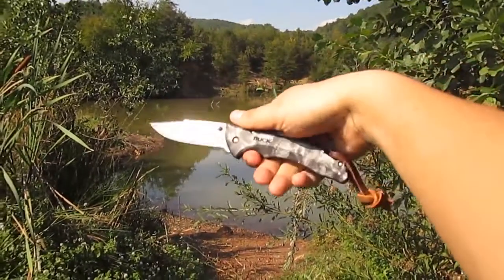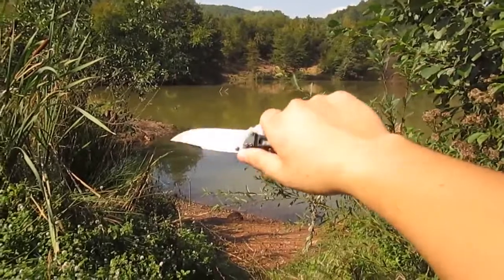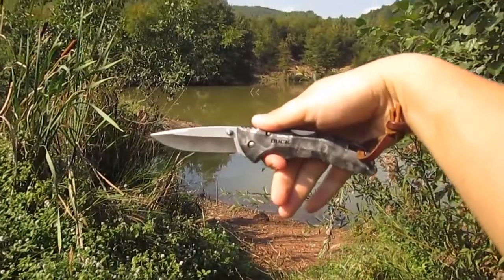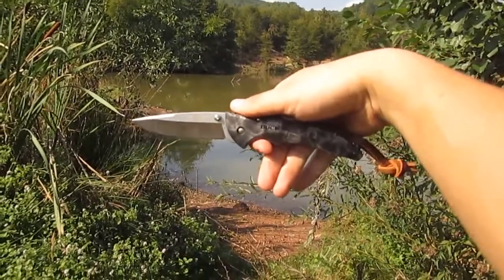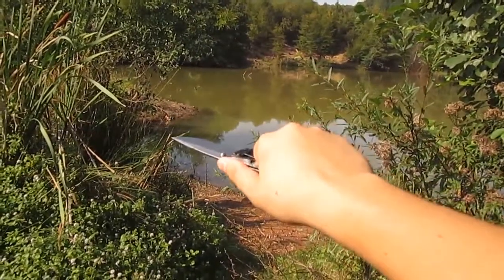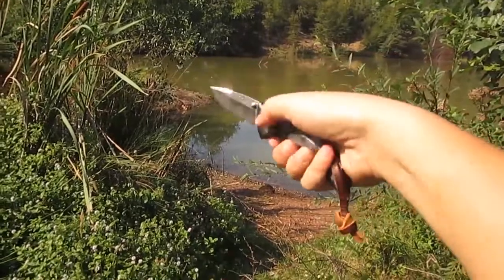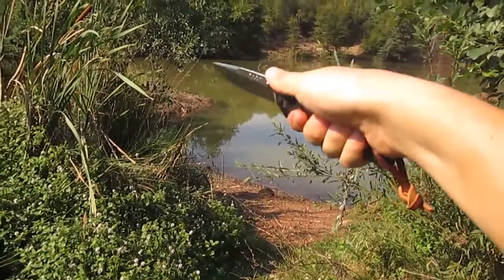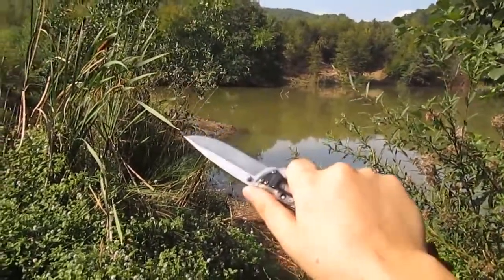USA Buck Bantam Reaper Skull